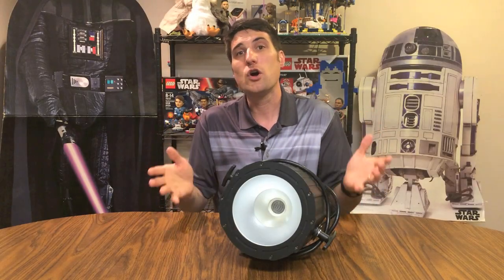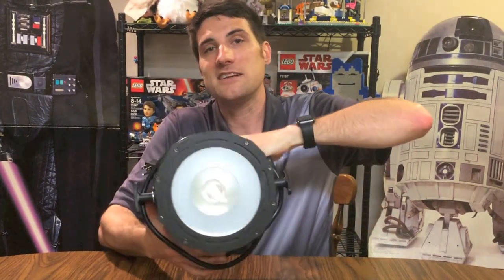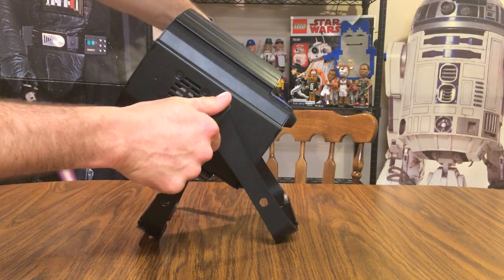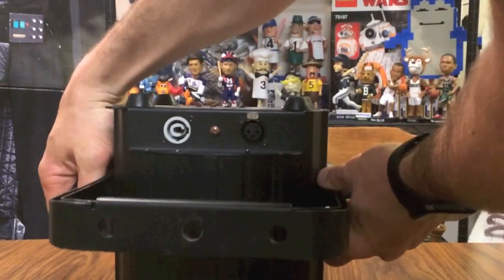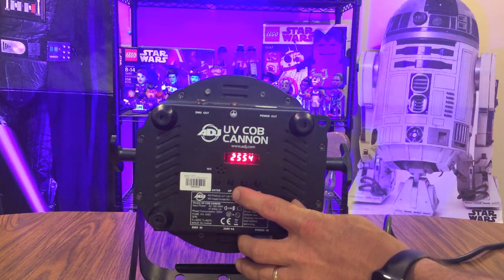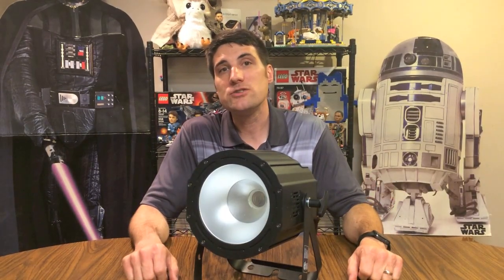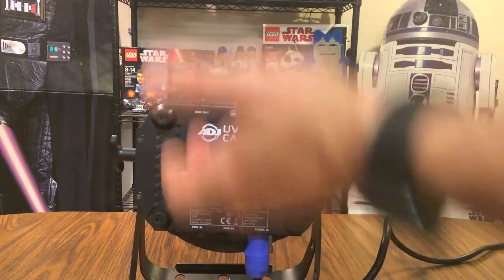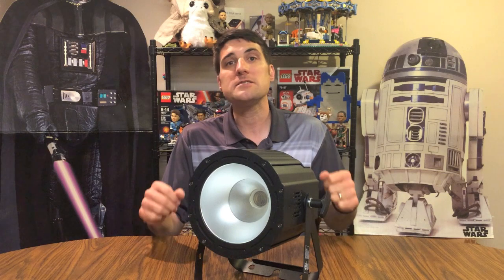Best Black Light For Parties and Dances? | ADJ UV Cob Cannon Review and Glow Dance Setup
Jeff reviews and tests the American DJ UV COB Cannon Blacklight for dances and parties and more! Fun stuff!

ADJ UV COB Cannon
American Dj O-Clamp 1.5 Lighting O Clamp 1.5 Or 2 Inch

Microphone
Movo LV1 Lavalier Lapel Clip-on Omnidirectional Condenser Microphone

About this video: In this video Jeff Jeff reviews and tests the American DJ UV COB Cannon Blacklight for dances and parties and more! Fun stuff!  The light features advanced COB technology (Chip on Board) the produces powerful ultraviolet light that’s great for glow parties, blacklight dances, performance stages, theatrical productions and special effects.  The light has a 100W UV Light engine and has 3 operation modes: Sound Active, Manual and DMX.  It can also be set to LED pulse or strobe effect.  The light also features a dual yoke that allows the fixture to be hung or set on the ground.  It features a 0-100% electronic dimming feature and has a 33 degree beam angle.